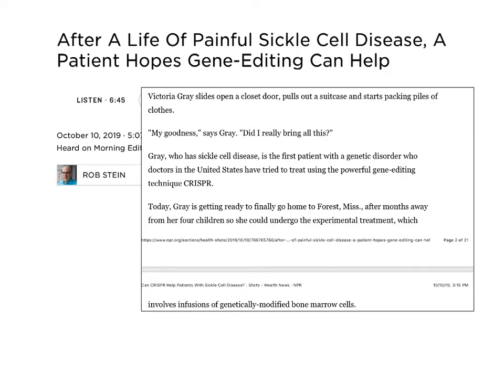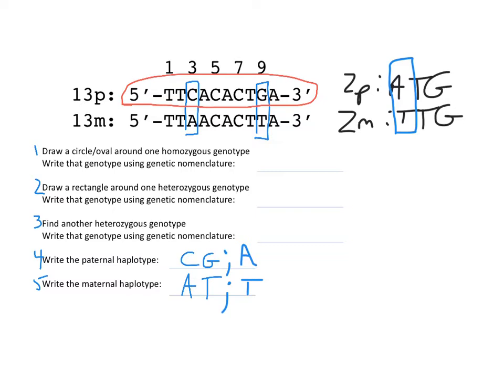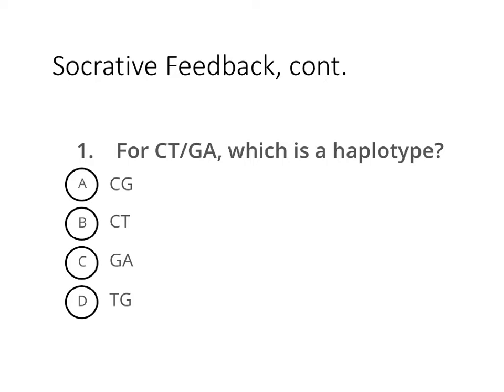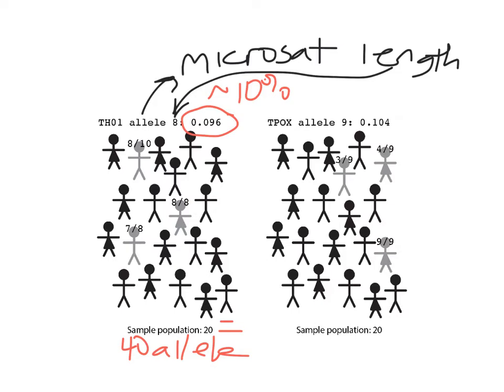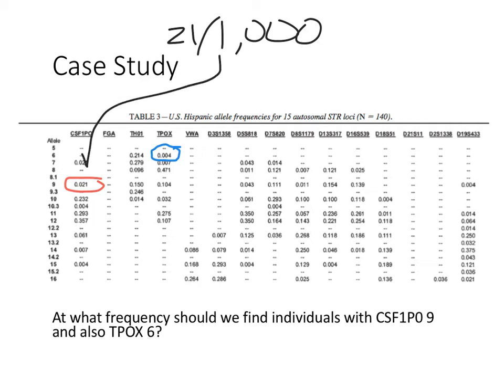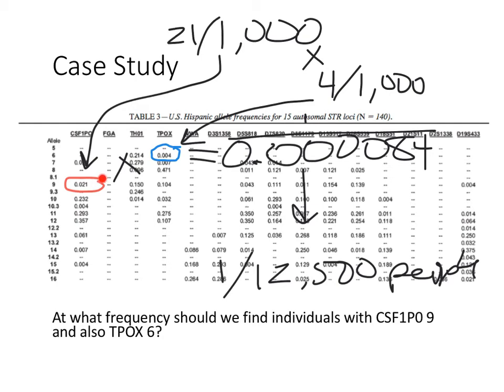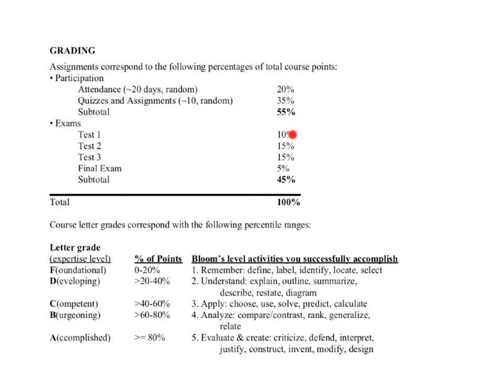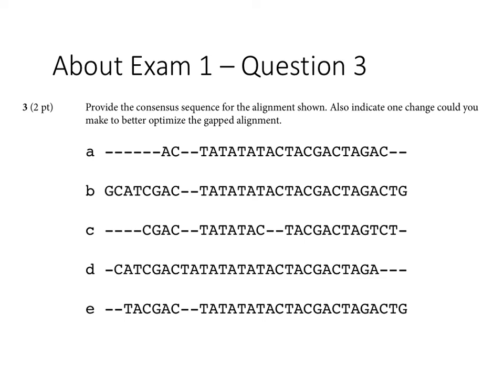191011 102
00:05 Genetics and trying to cure sickle cell anemia
01:34 Genotype, haplotype exercise
09:57 Last class' Socrative feedback
14:00 Alleles analogy; how many alleles of a gene can there be?
16:00 Case study: allele frequencies of human microsatellites
17:46 The concept of an allele frequency
22:00 Allele frequency table analysis; most and least likely alleles
24:21 Frequency of individuals with a combination of two alleles
32:43 Limitations of the allele frequency table model
35:15 Missing data; columns should sum to 1
36:12 Vocabulary and Tasks review
36:44 About Exam 1
46:15 For next class